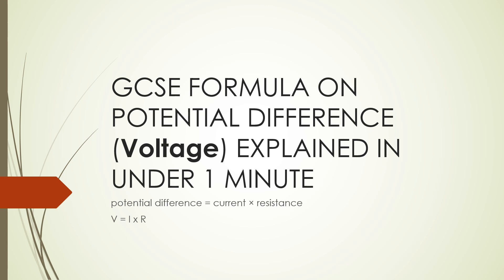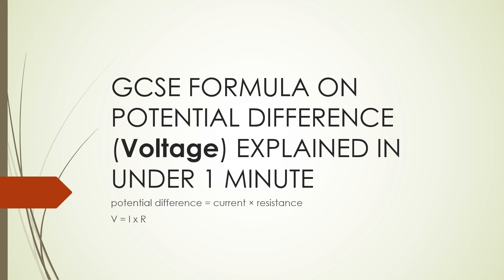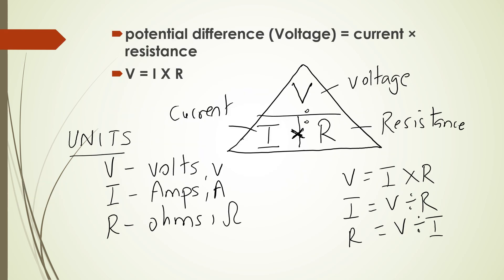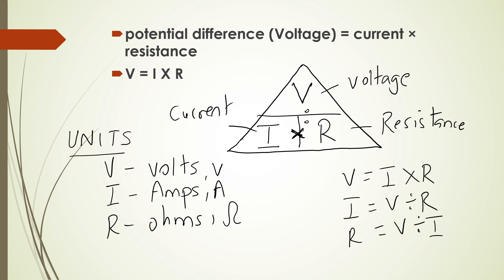GCSE POTENTIAL DIFFERENCE (Voltage) EQUATION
This video explains how to calculate voltage, current and resistance using their relevant units.